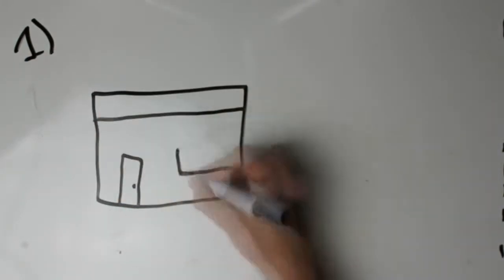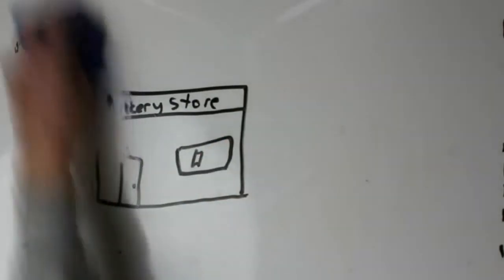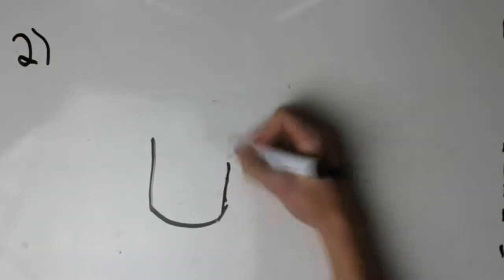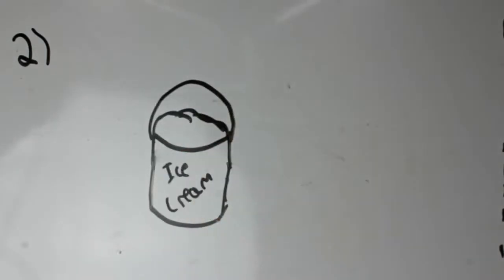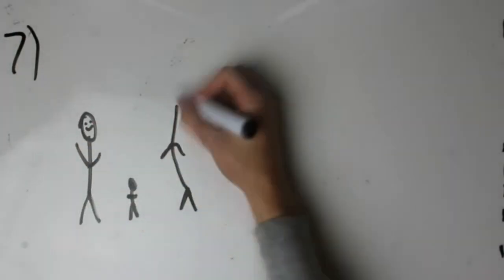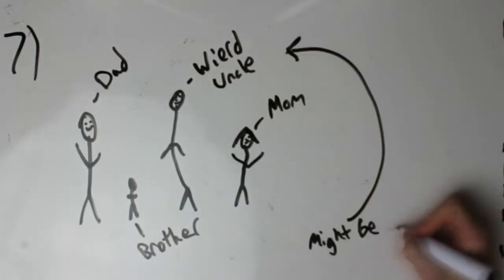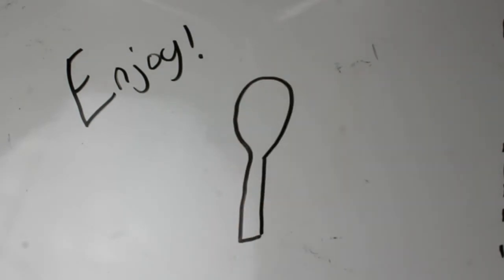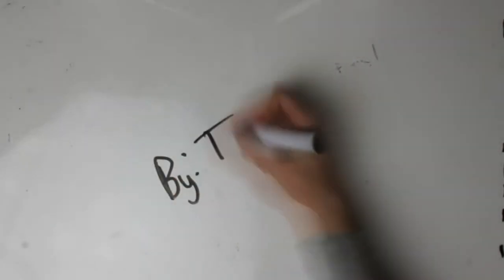How To Make Moose Track Ice Cream - Trace O.